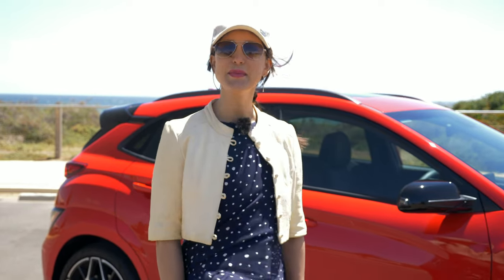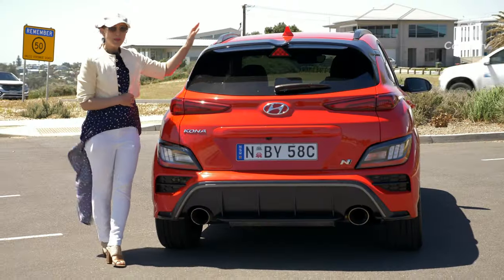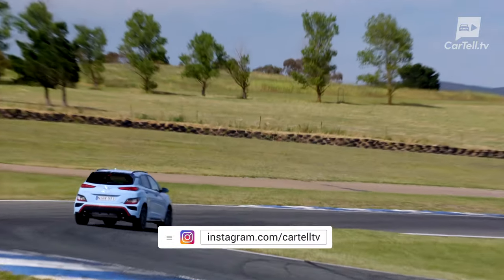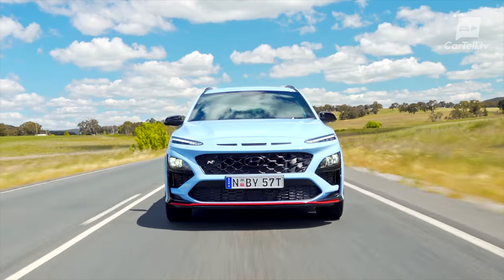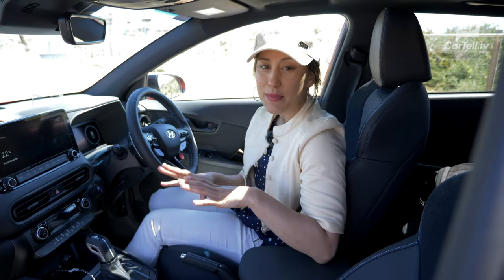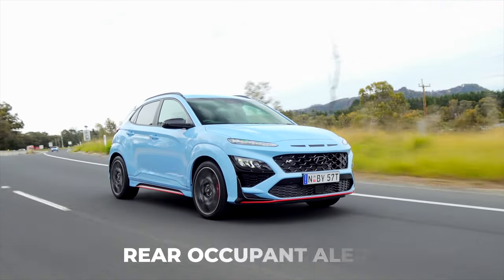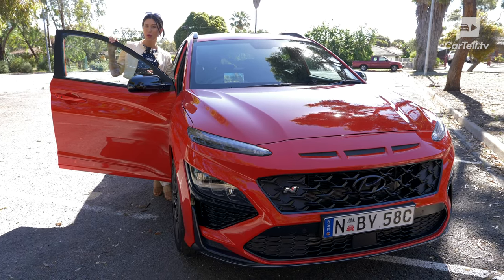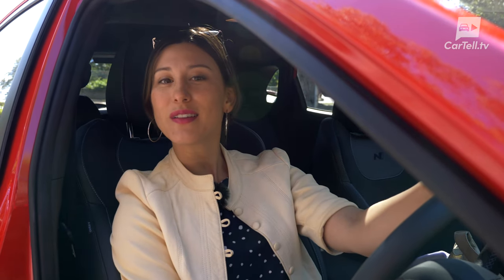2022 Hyundai KONA N review | Hot SUV Australia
In this video, Jenny checks out the 2022 Hyundai KONA N in it’s top premium trim. It is a sub-compact SUV in a true hot hatch form. Giving you performance and practicality at an affordable price of around $50k.

Expectedly, while the Kona is among the most versatile models on the market in terms of the available powertrains, the Kona N has just one butt-kicking engine option available.

It is a 2 L 4-cylinder twin-scroll turbo with 206 kW of power and 392 Nm of torque available from 2100 to 4700 revs. The KONA N has a wet-clutch DCT and sprints from 0-100 in around 5.5 seconds.

The driving enthusiast in me will always prefer the i30 N, but the objective me has to give a slight edge to the Kona N due to its versatility.

For more information on the Hyundai KONA as well as other car news and car review videos, visit: